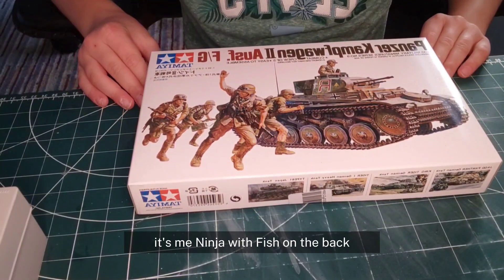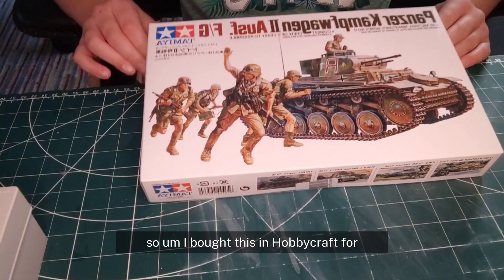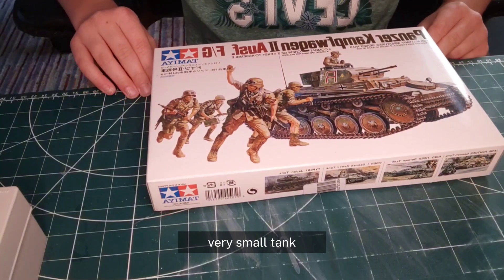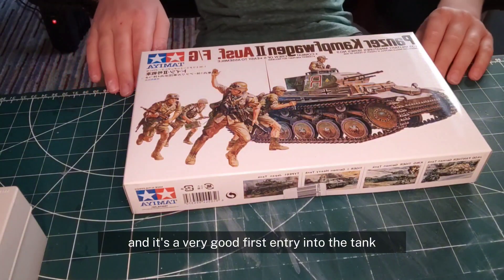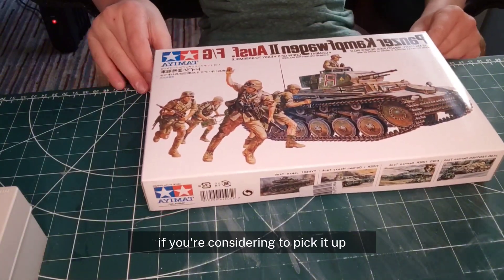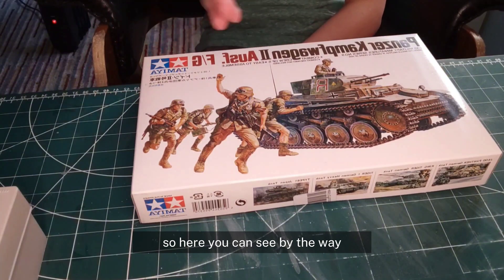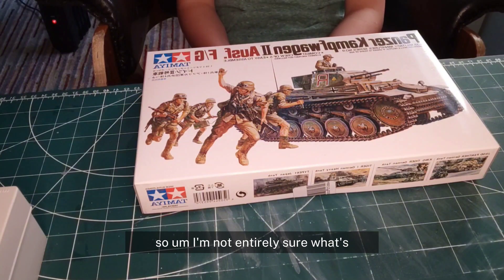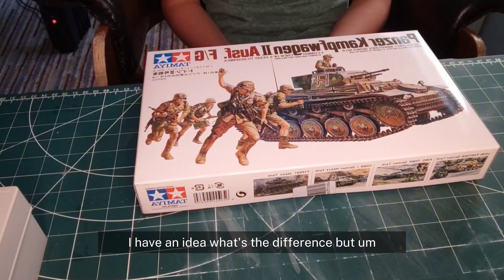Tamiya Panzer kampfwagen ii 1/35 model kit unboxing review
hope this is useful for your decision on what model kit to get😁